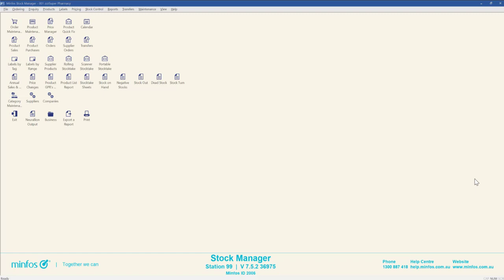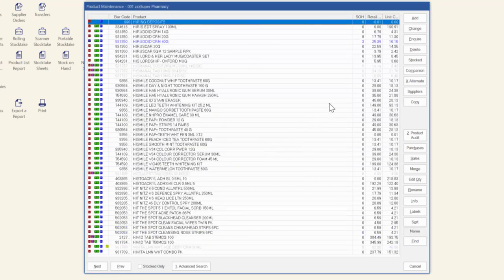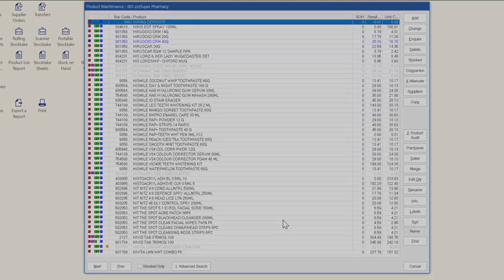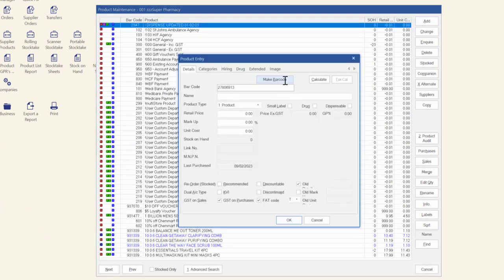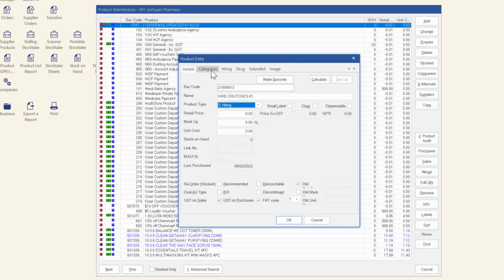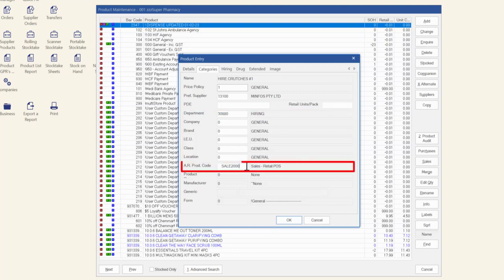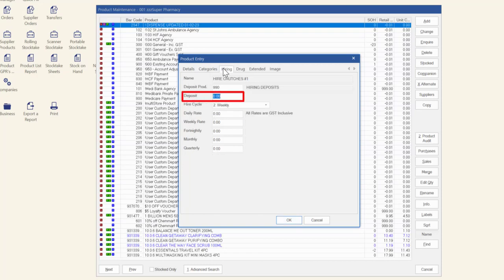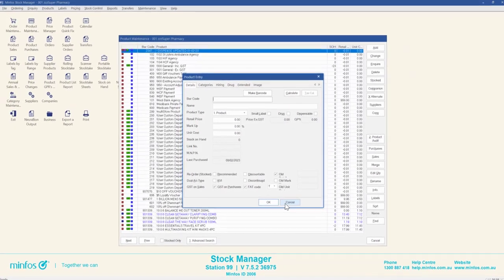Add stockcards for hiring in Minfos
Stores that provide a hiring service to their customers are required to enter each individual product into the Minfos Database. This tutorial video demonstrates how to add stockcards for products your pharmacy offers for hire to your database.